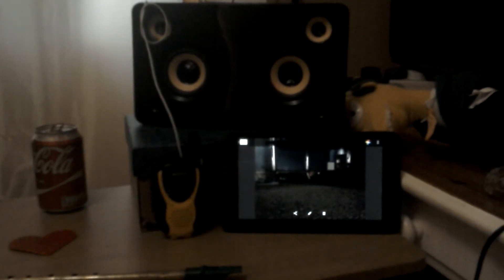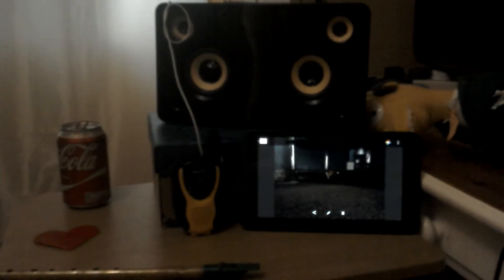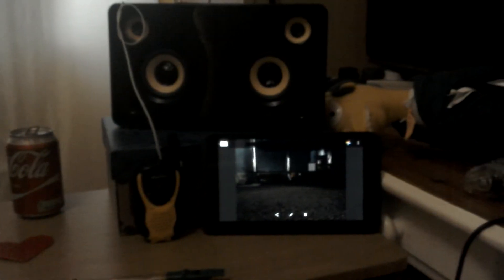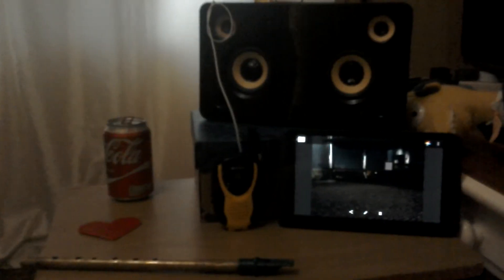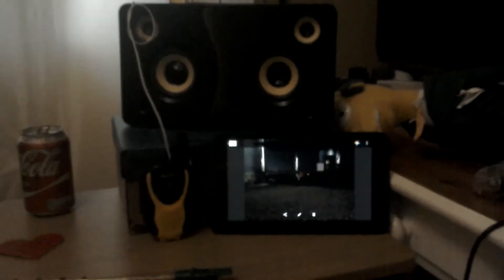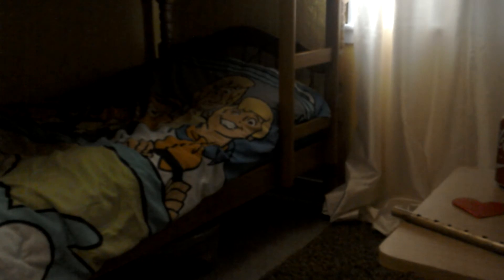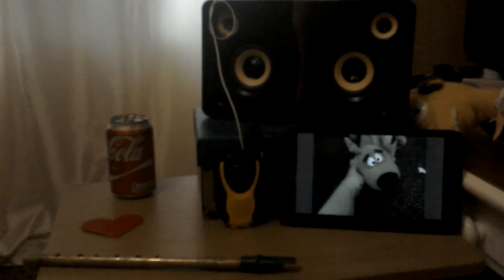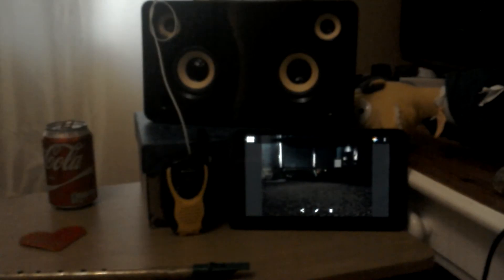five nights at skeletron 2 p1